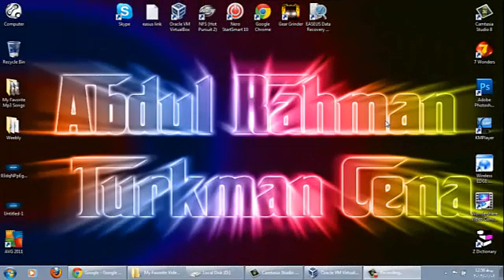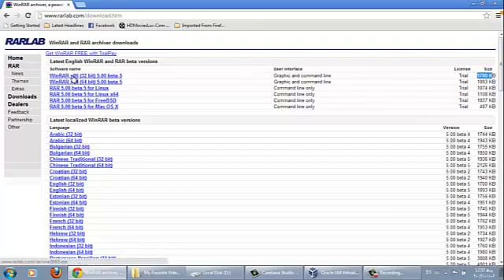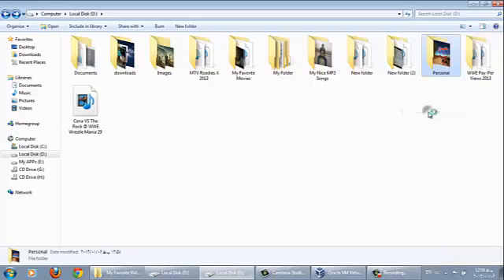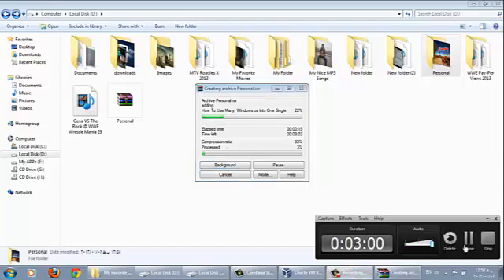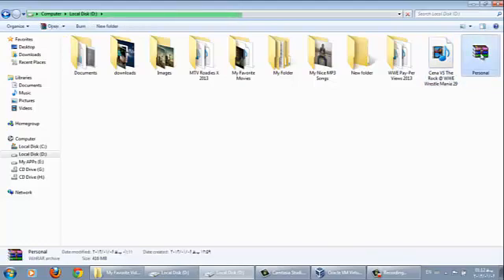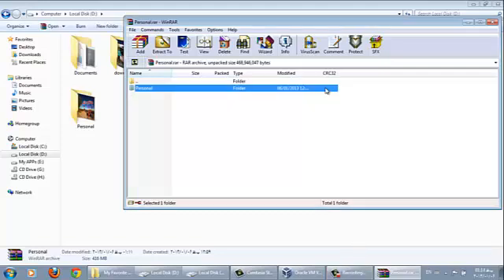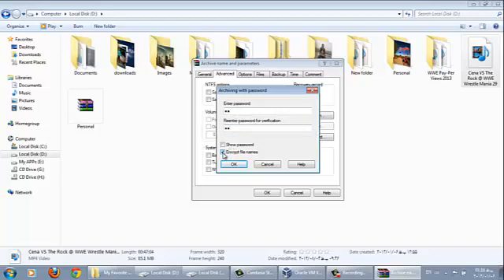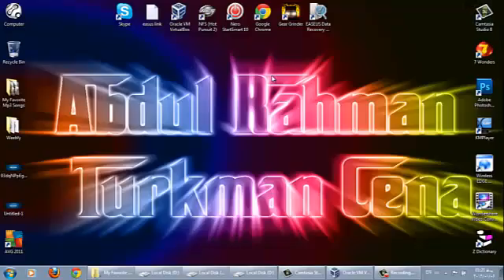How To Give Password To A Folder & A File